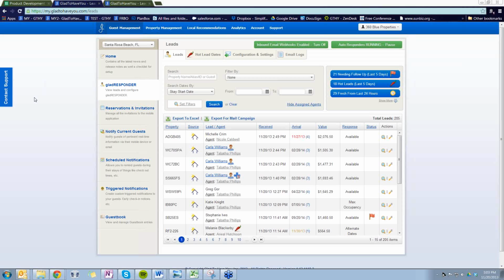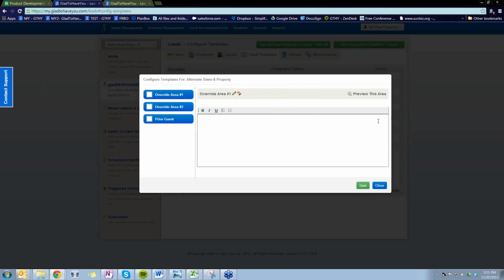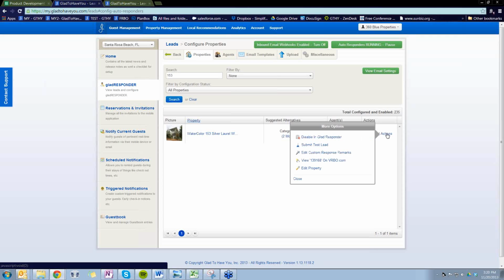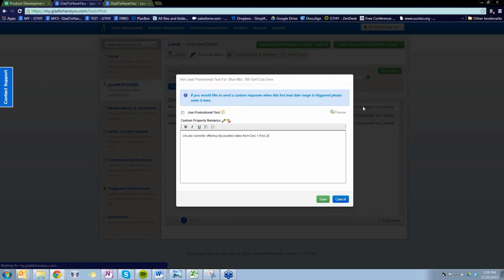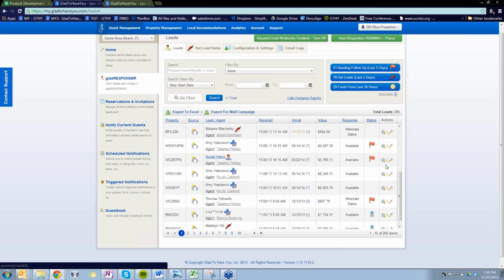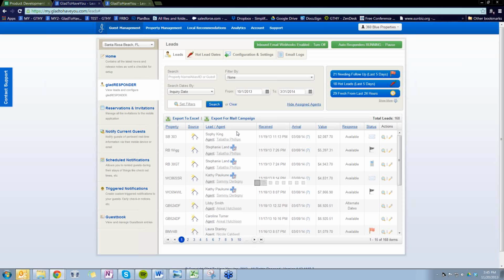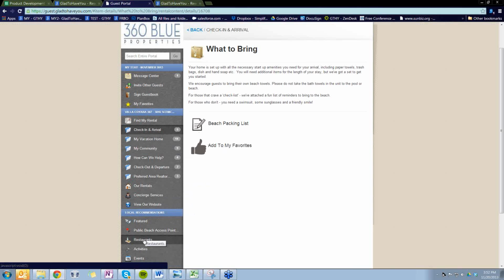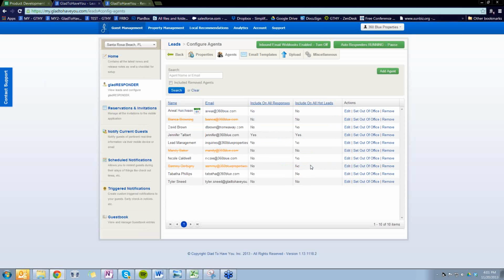Glad to Have You™ (GTHY) - gladRESPONDER v2.0 Webinar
Auto responder for VRBO, HomeAway, FlipKey and VacationRental.com.